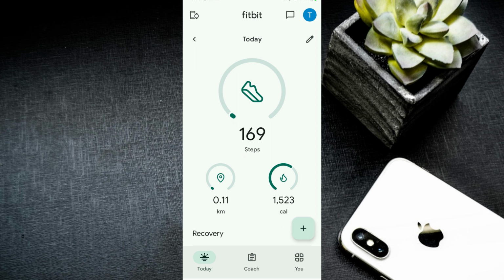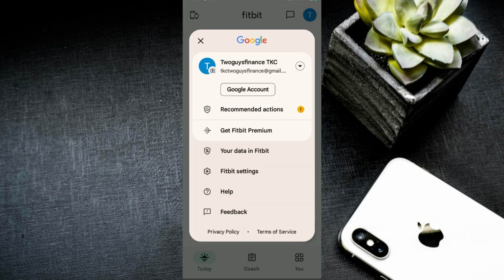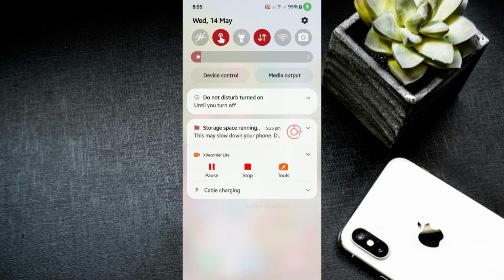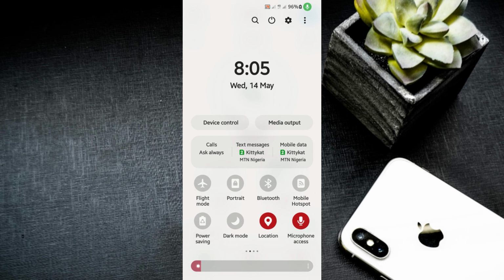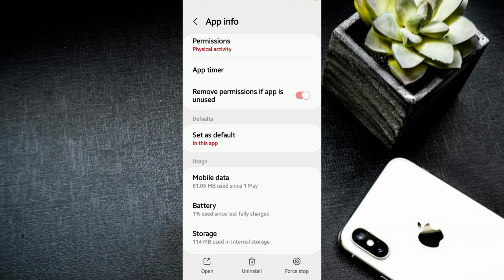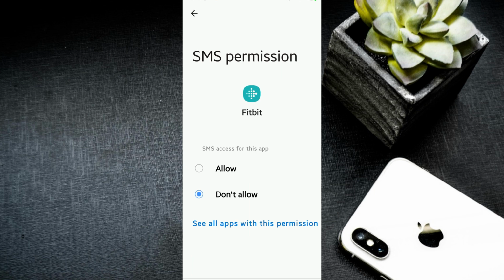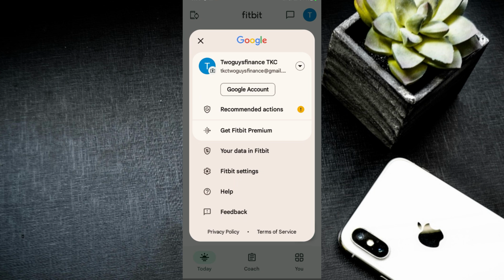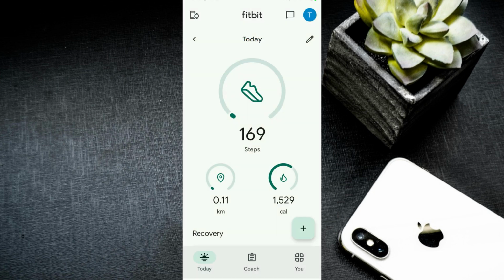HOW TO FIX FITBIT APP FREEZING PROBLEM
In This Video, you will learn about HOW TO FIX FITBIT APP FREEZING PROBLEM